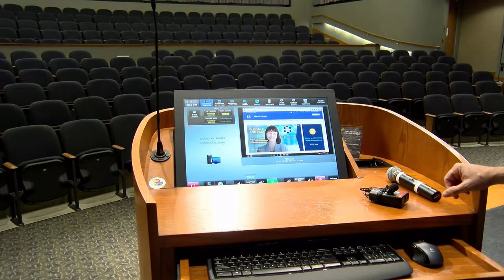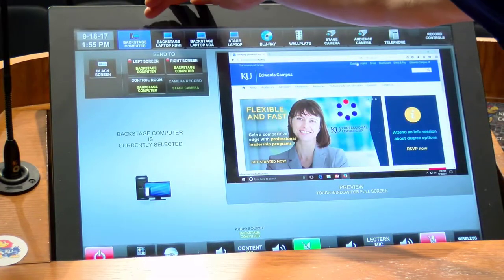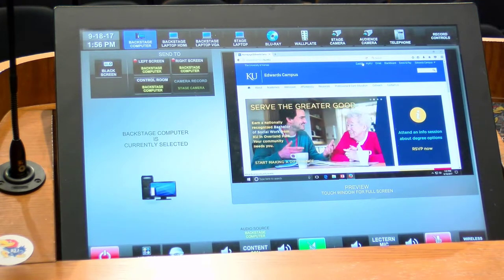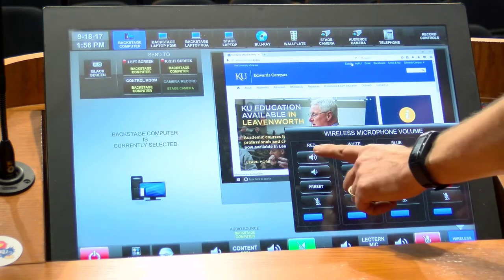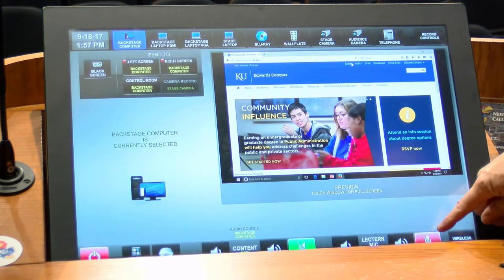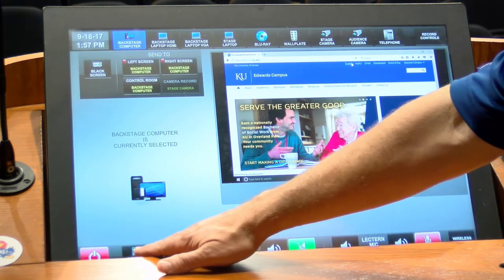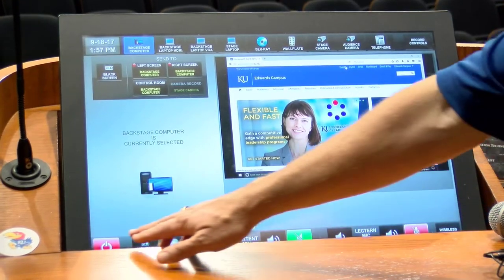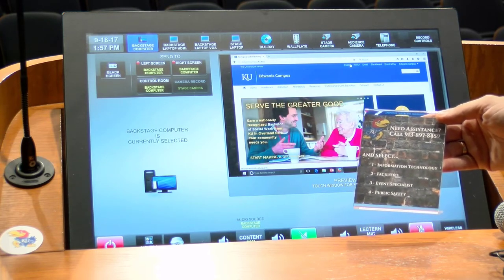Intro To: Regnier Hall Auditorium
Introduction to the Regnier Hall Auditorium RH 164